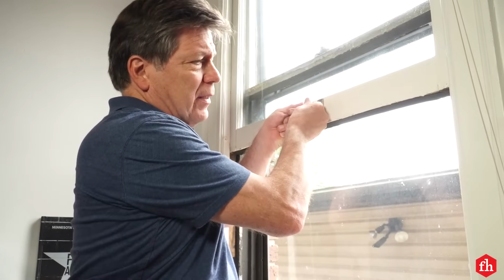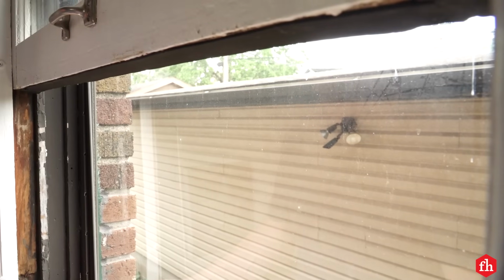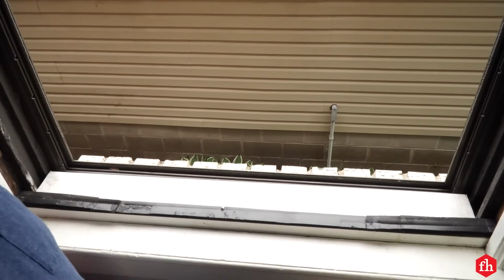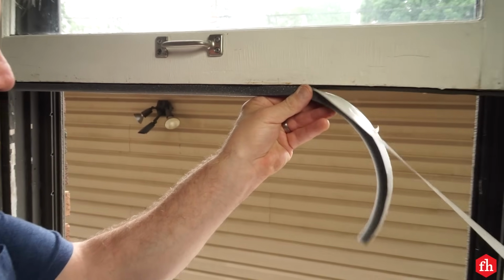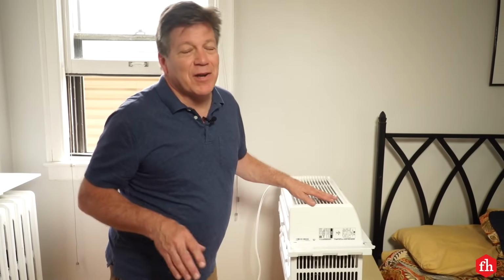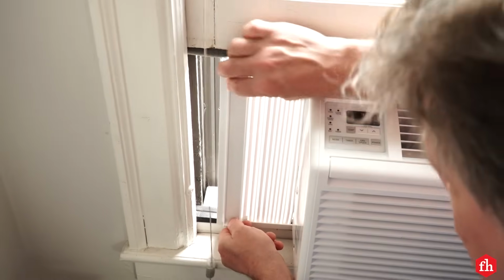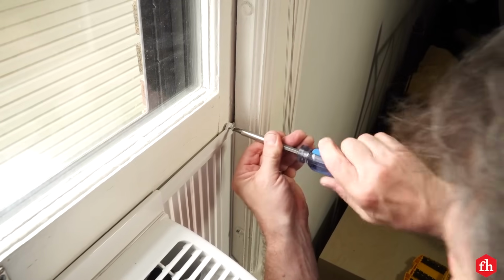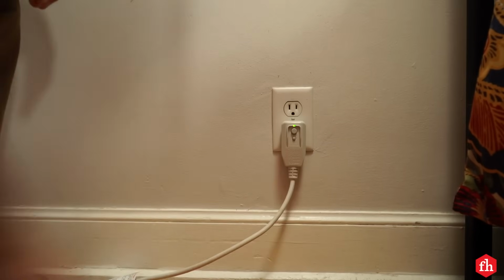How to Install a Window Air Conditioner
This is essential to know for the summer months.